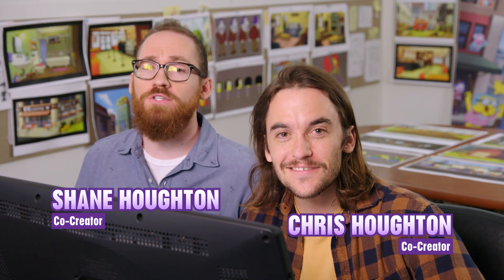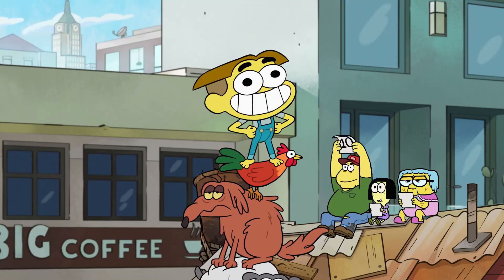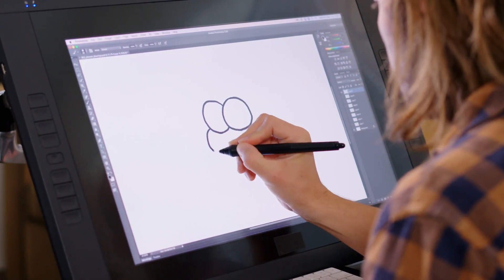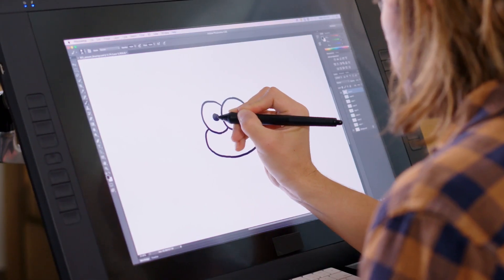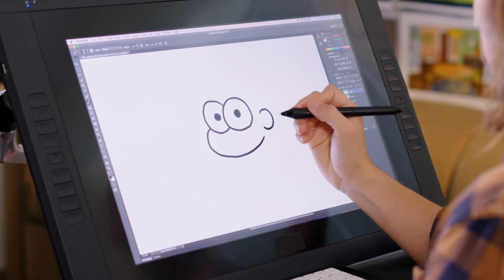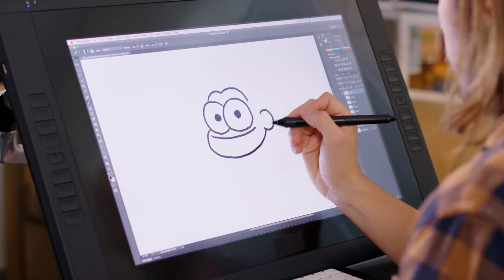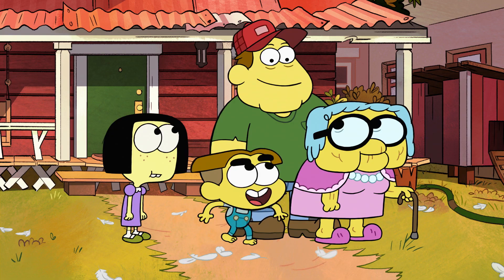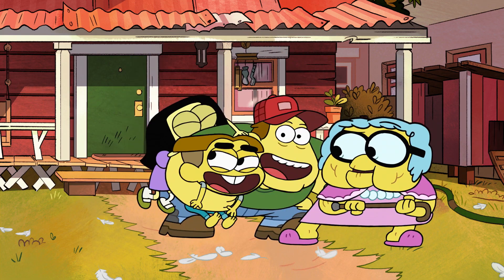Big City Greens - How To Draw Cricket Green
Chris & Shane Houghton teache us how to draw Cricket from BigCityGreens
New episodes coming November 16 on Disney Channel